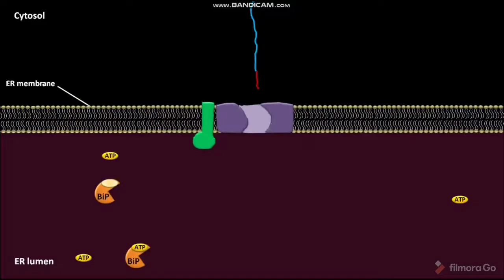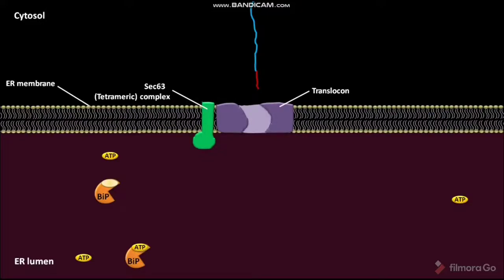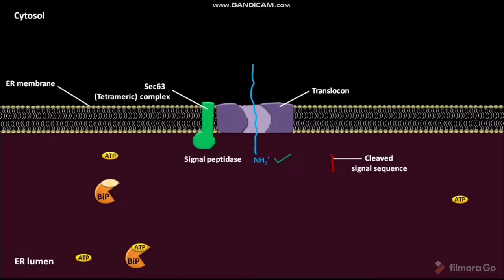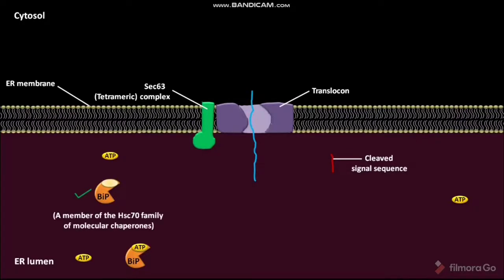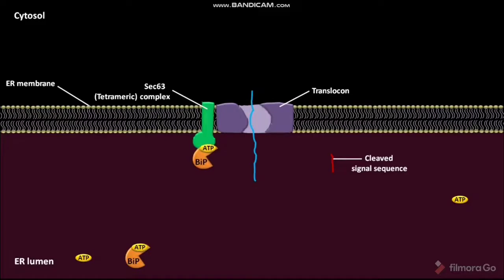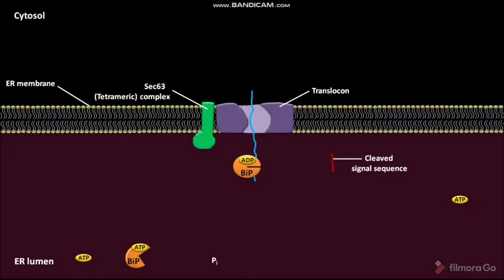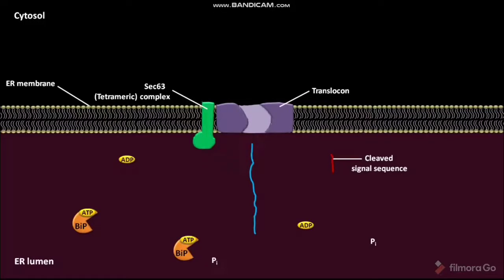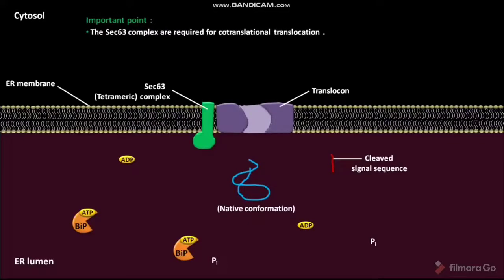Post translational translocation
In this video we have discussed about post translational translocation .